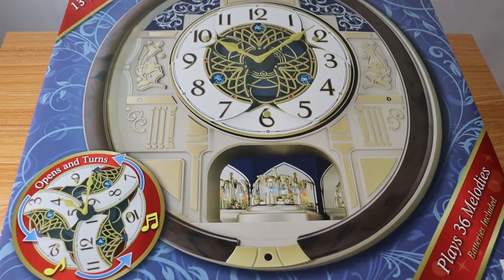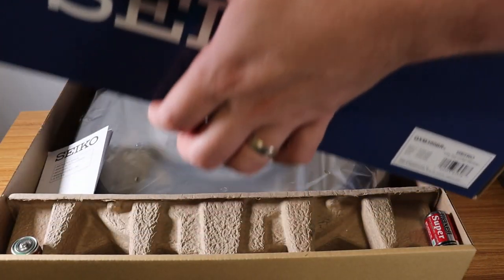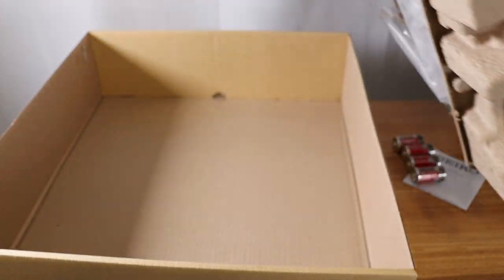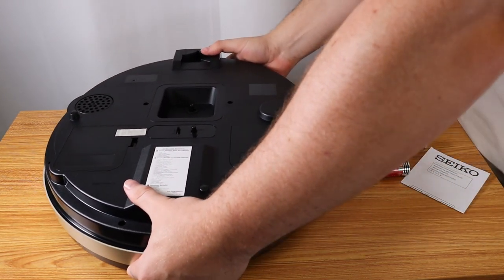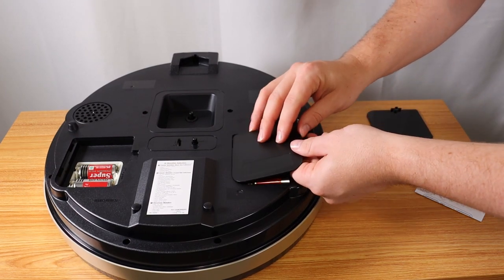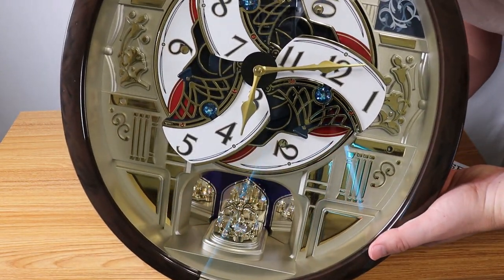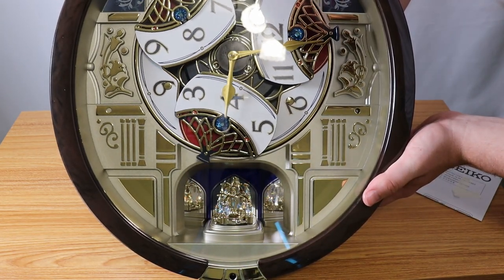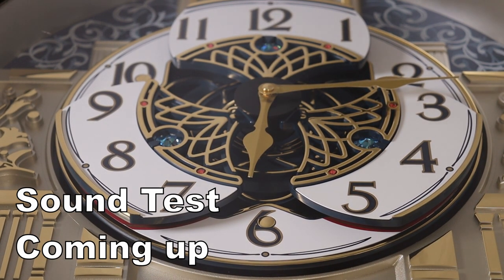Seiko melodies in motion 2021 review QXM390BRHZ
This is where I picked mine up

$100